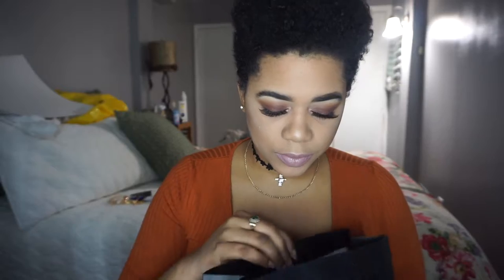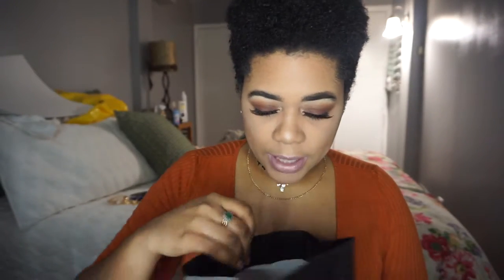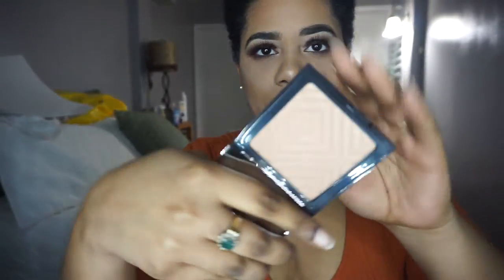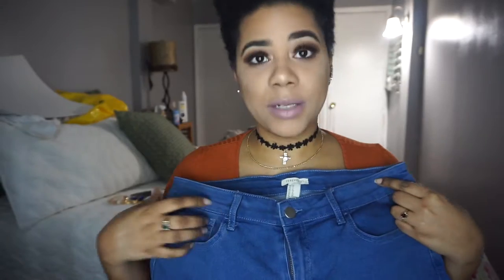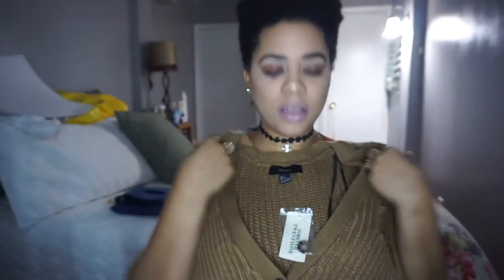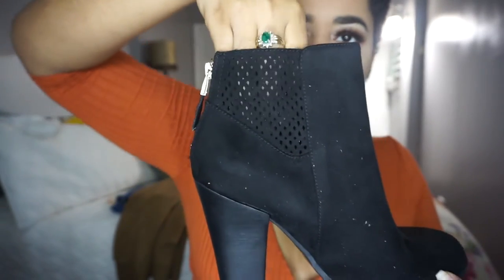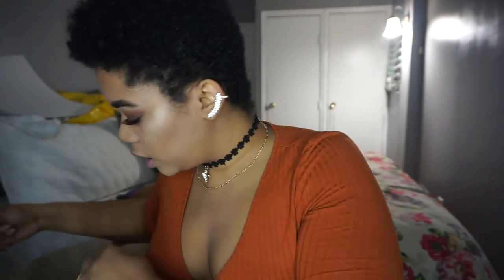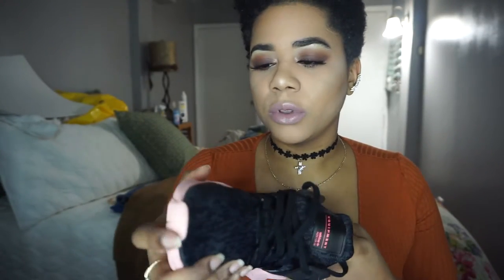Makeup Geek | Adidas | Forever21 Haul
This video is long over due !